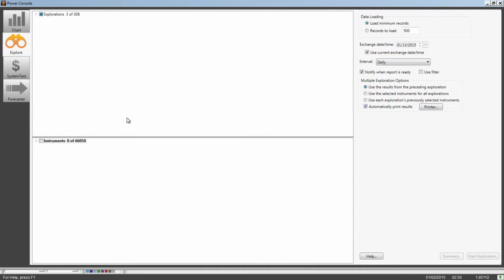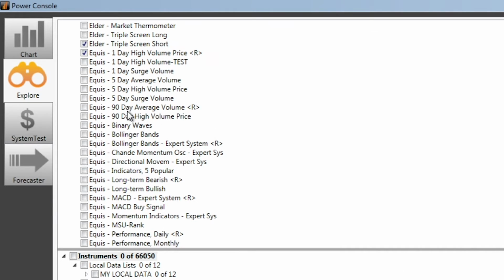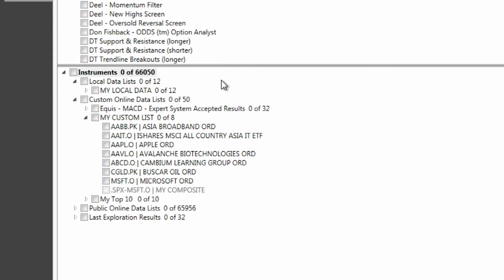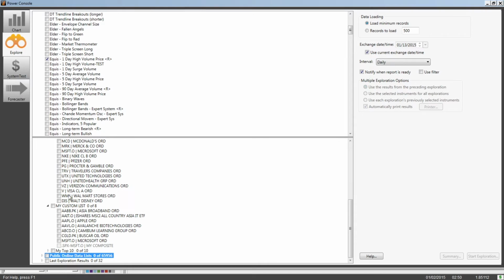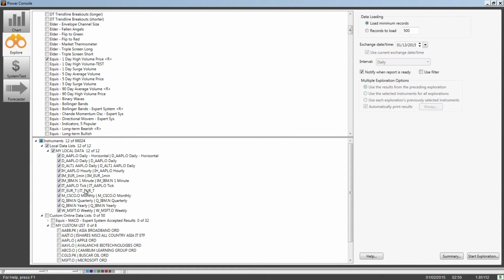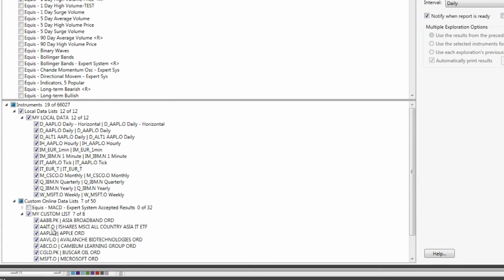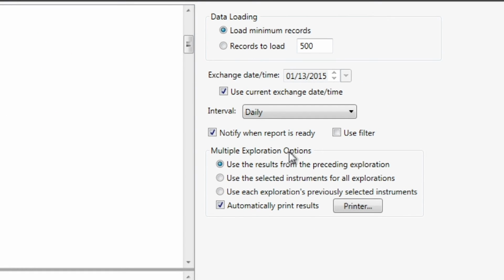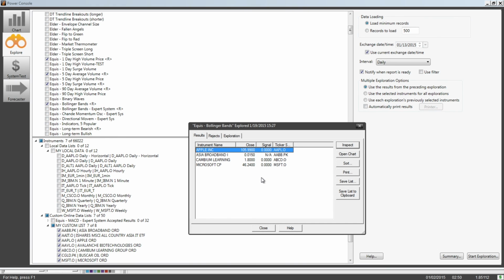The MetaStock Power Console - The Explorer Tab